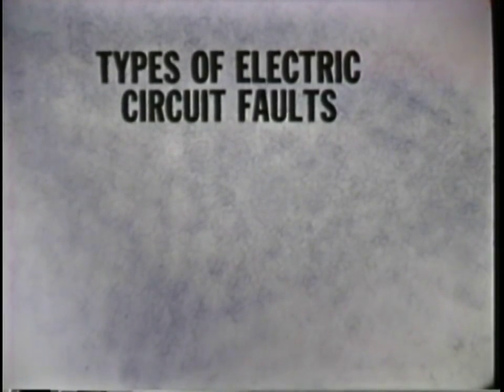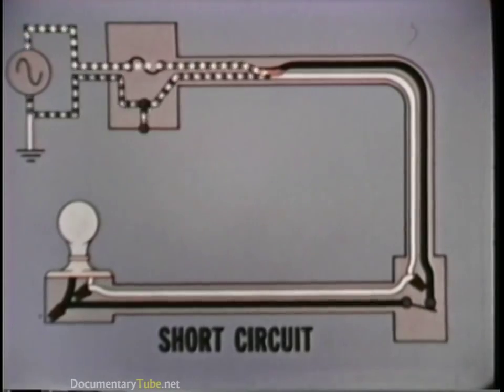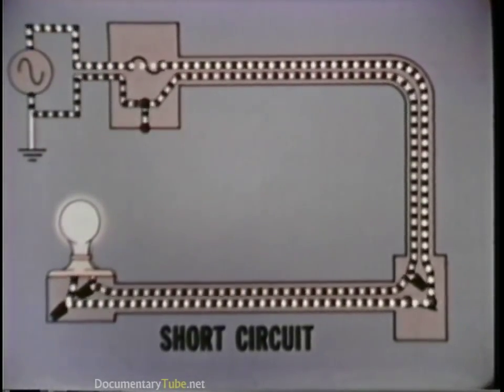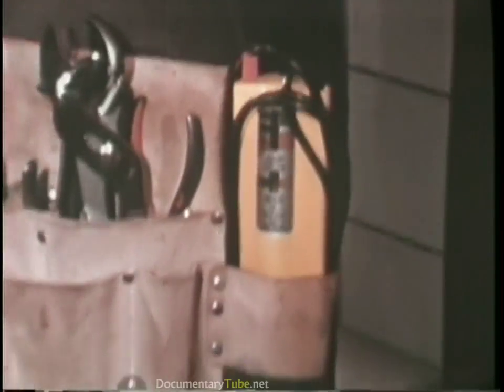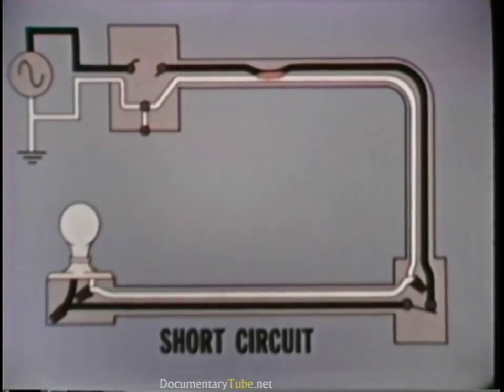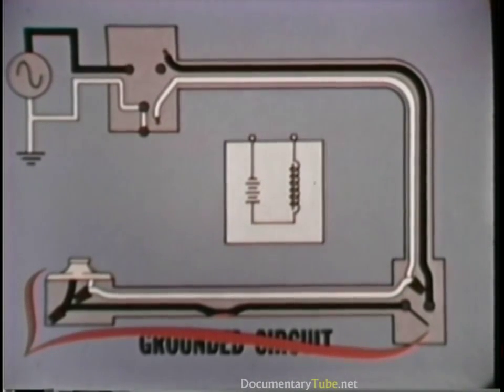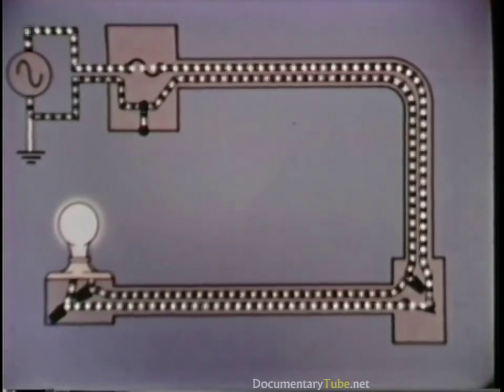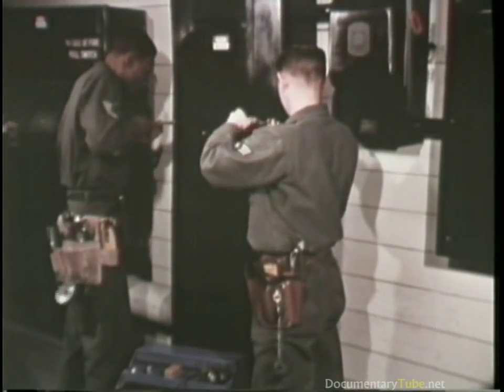How It Works Documentary 2017 HD - Electric Circuits